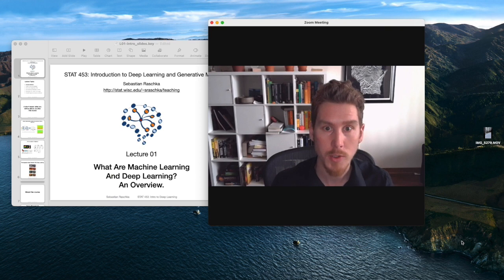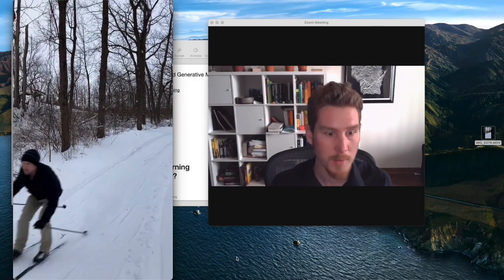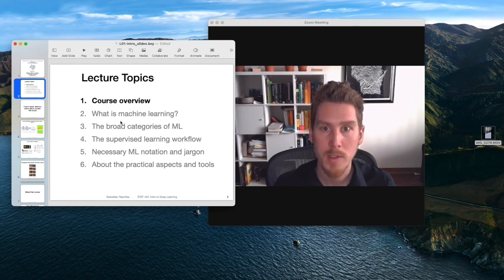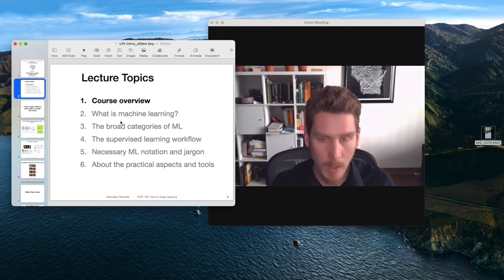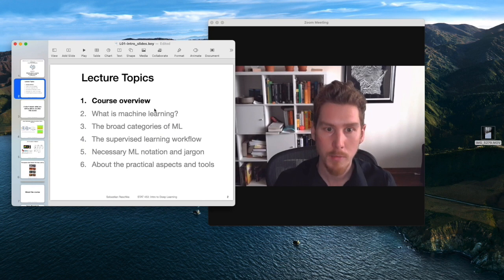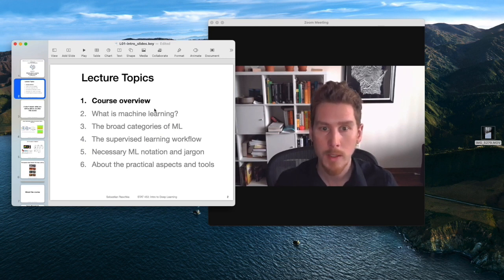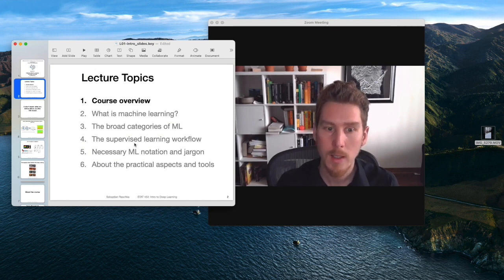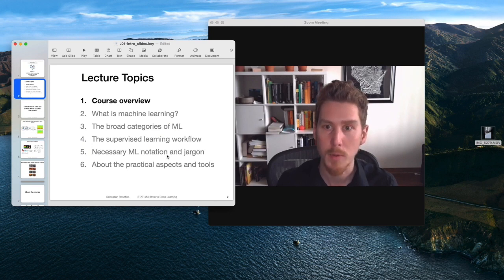L1.0 Intro to Deep Learning, Course Introduction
This video introduces the syllabus and organization of the "Introduction to Deep Learning and Generative Modeling" course.